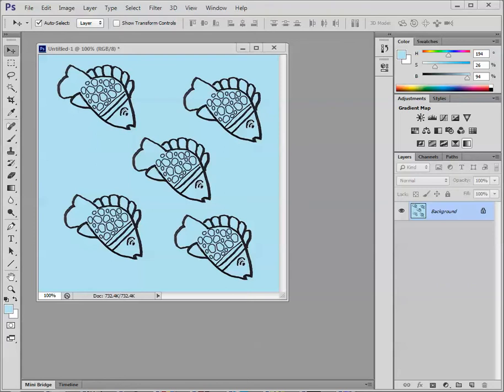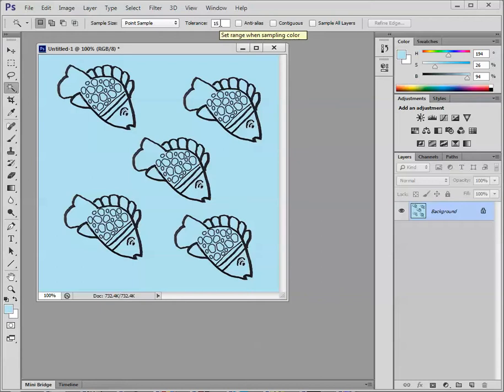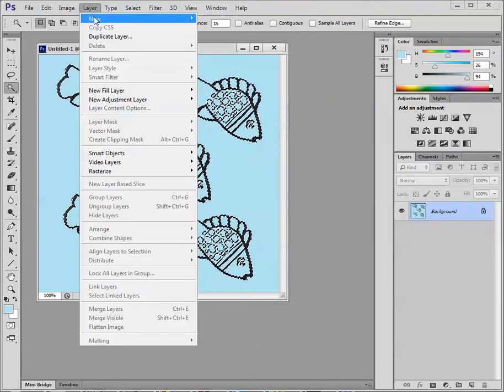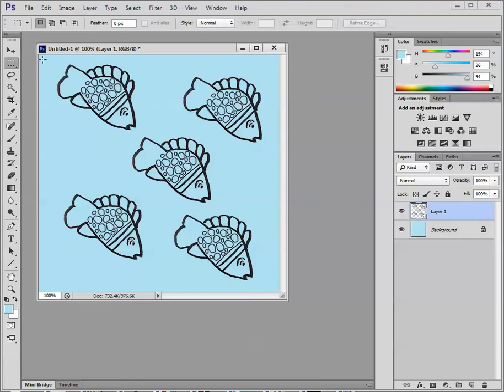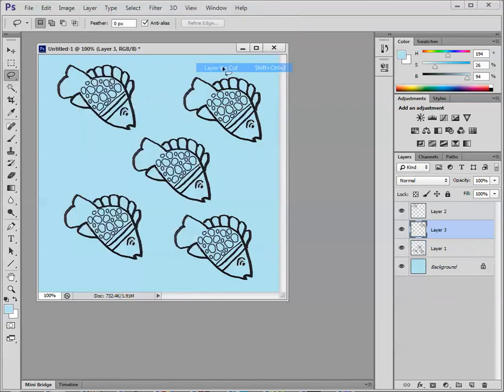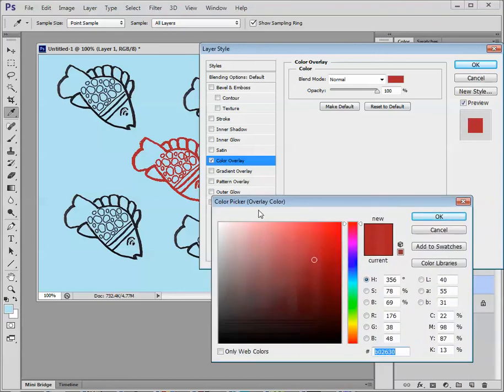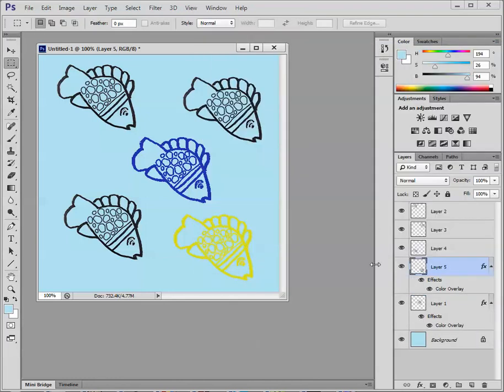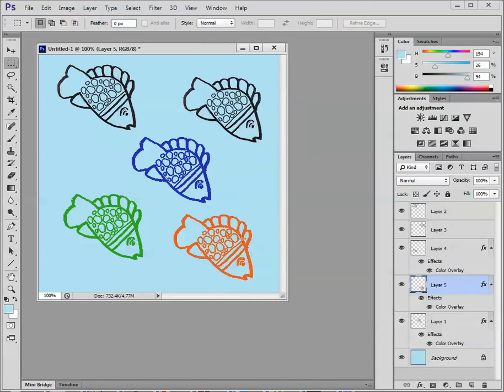Colour Overlay Feature in Photoshop